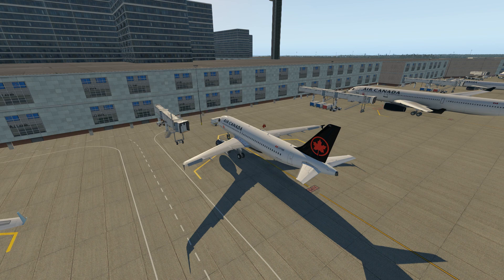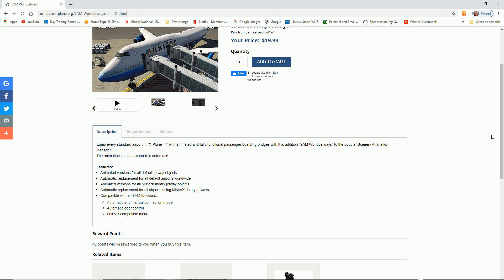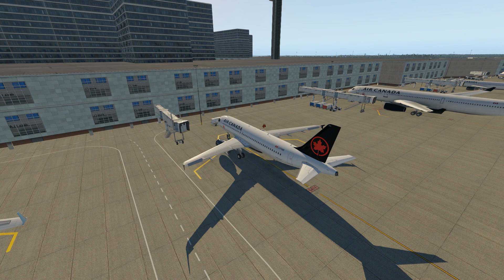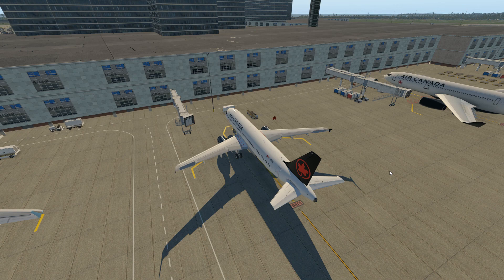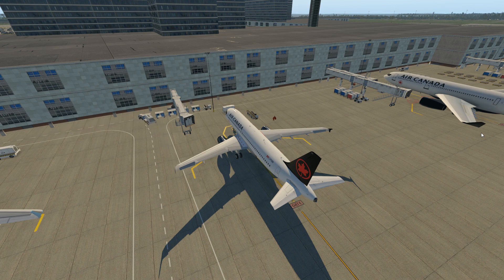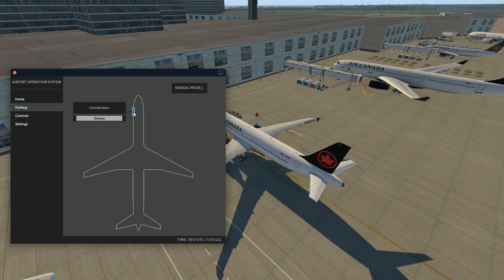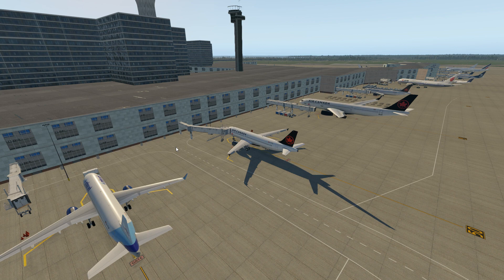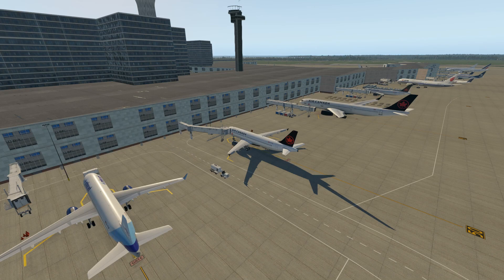Best and Easiest Autogate Yet - SAM World Jetways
This plugin from SAM turns automatically your gates in all the default airports of XPlane 11 into Autogates. No setup required. Just install into plugins folder. It's amazing- no more tedious work installing auto gates in your airports. For custom or payware airports that don't have autogates watch this tutorial on adding SAM autogates to these airports